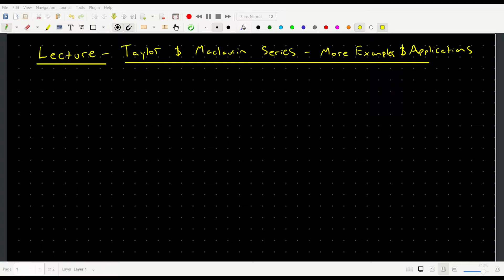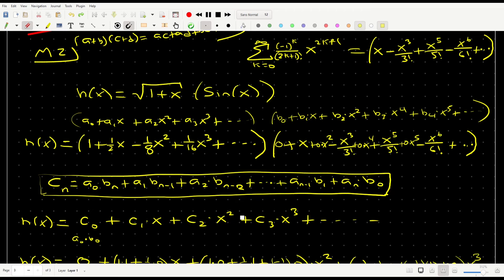Lecture13-Part1: More Examples of Taylor and Maclaurin Series